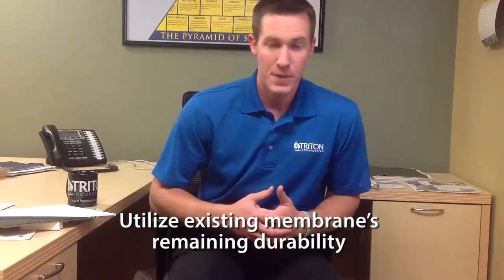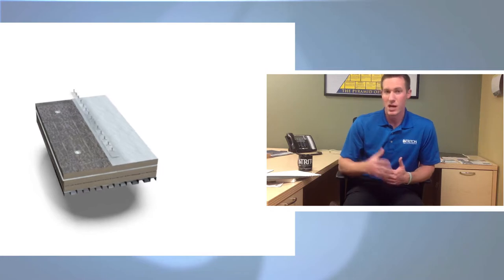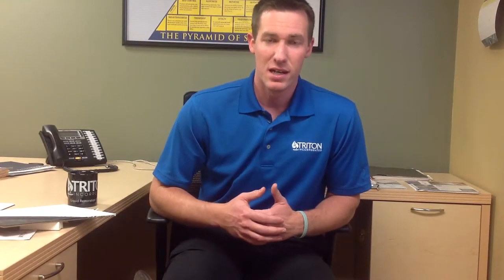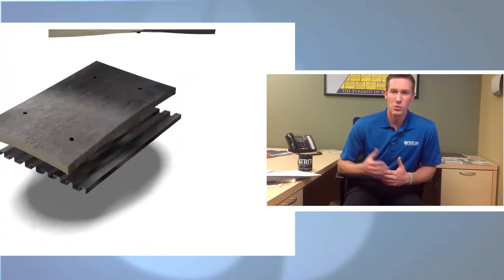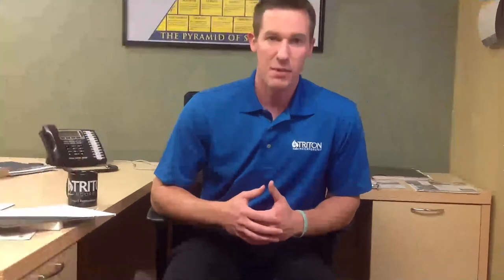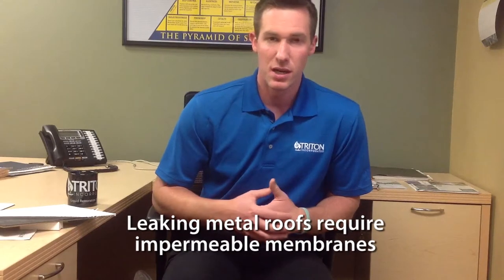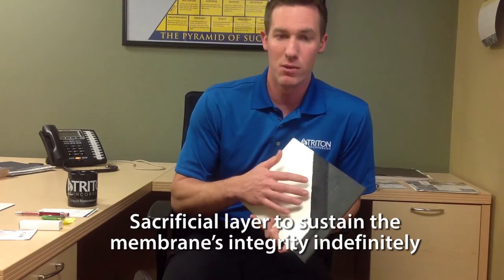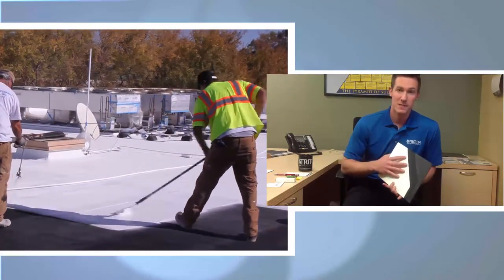Common Sense Roof Restoration - TritoFlex System by Triton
This video explains Triton's common sense approach to existing roof assets and how the TRITOflex restoration system is a smart investment for building owners and property managers.